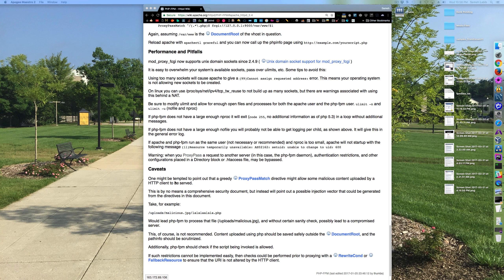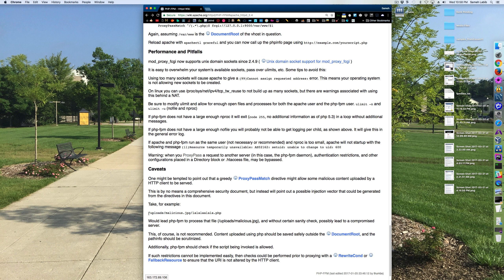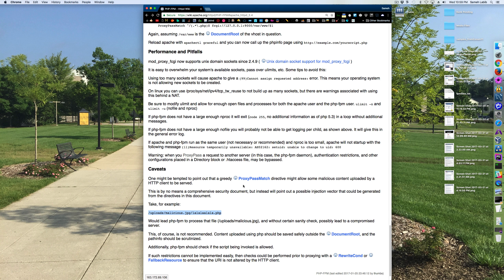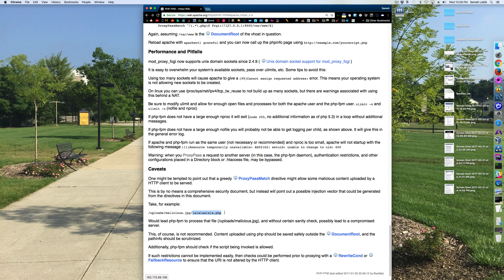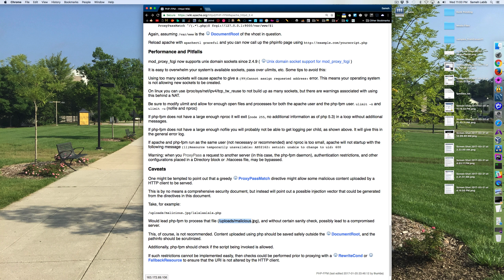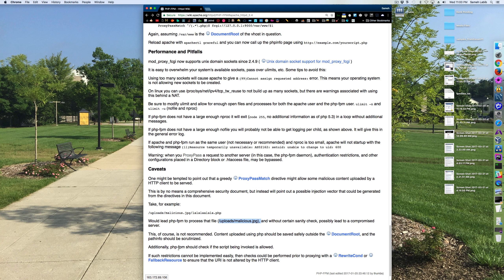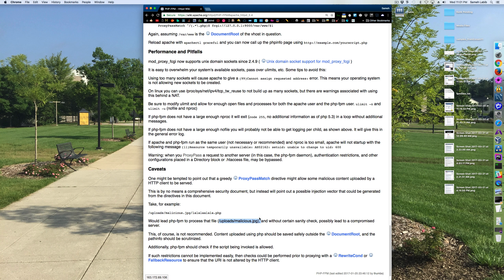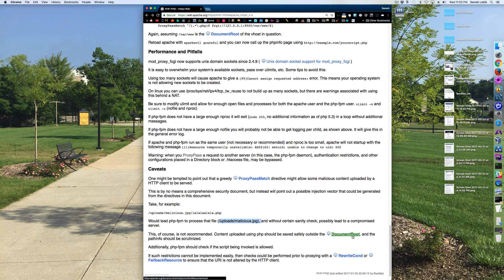Using PHP-FPM . keep uploads outside DocumentRoot